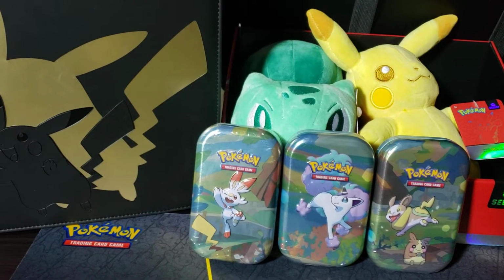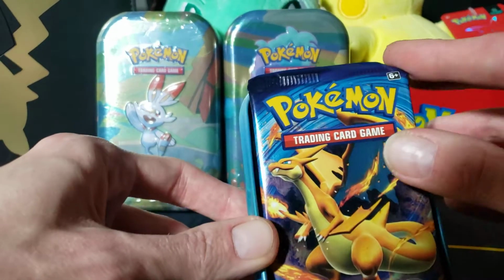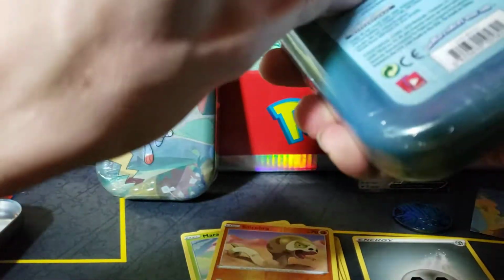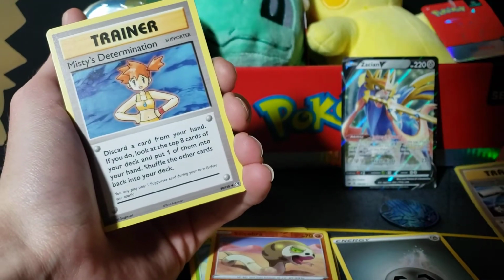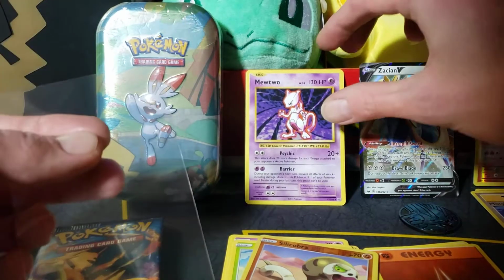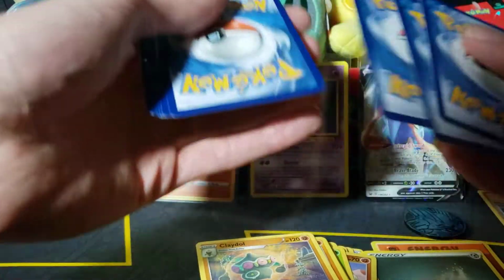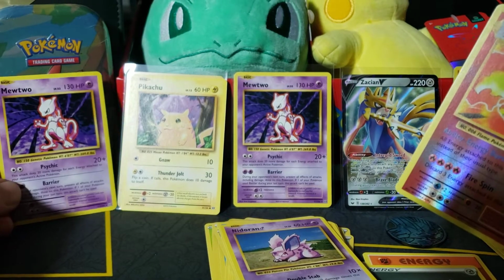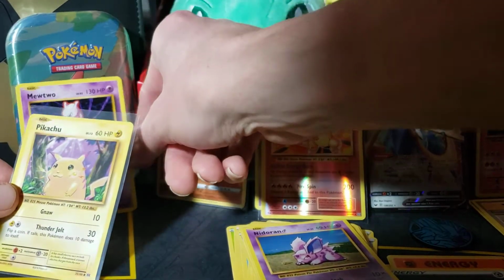Pokemon Galar Friends Mini Tins from 2020 with a RH Charizard pull from Evolutions!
I still can't believe I found Evolutions packs in the wild in 2022!!! Man what a crazy fun video this was!! Hope you guys found some of these tins too!